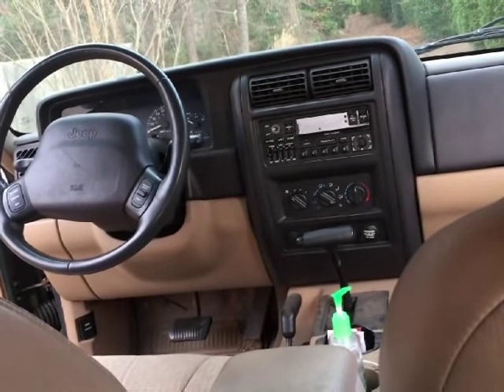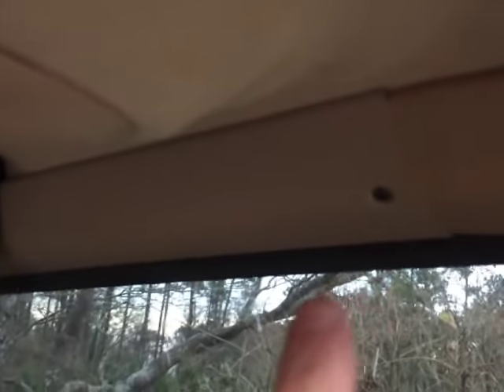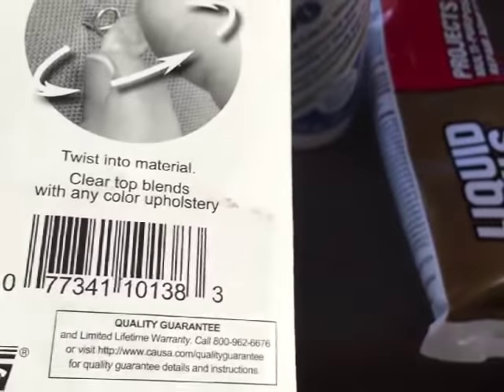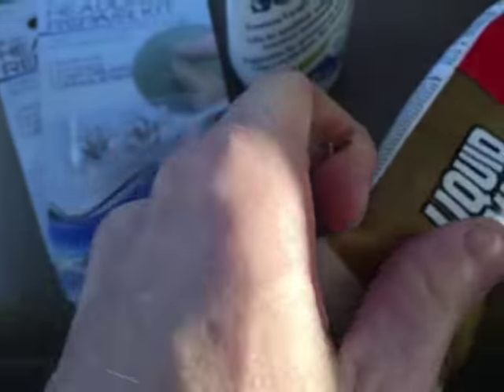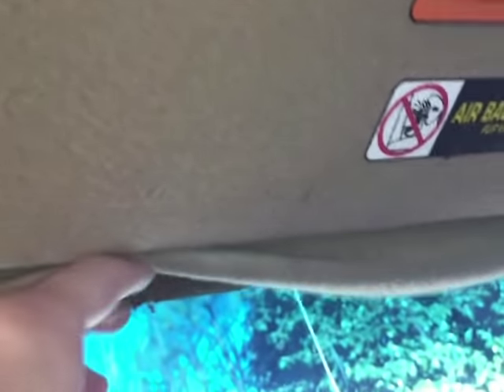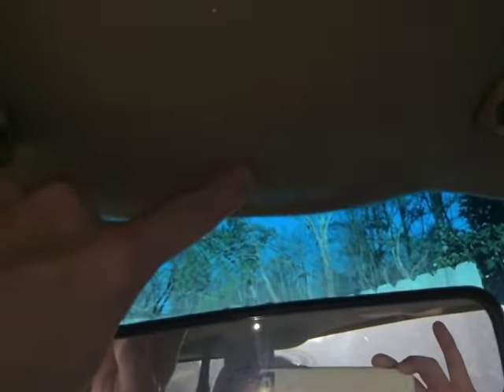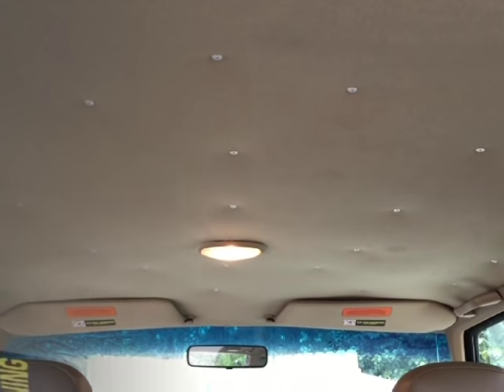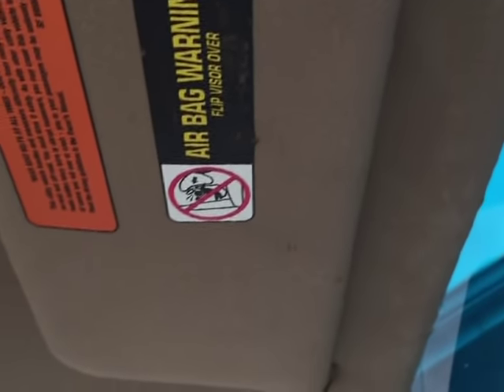DIY SAGGING Car HEADLINER FIX- Simple & Fast with or without Adhesive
Repairing my Jeep Cherokee Headliner in less than an hour & under $ 20 bucks.    O'Reilly auto parts Liquid nails